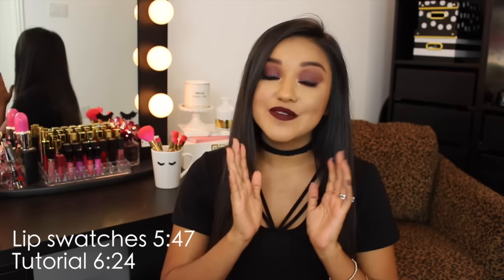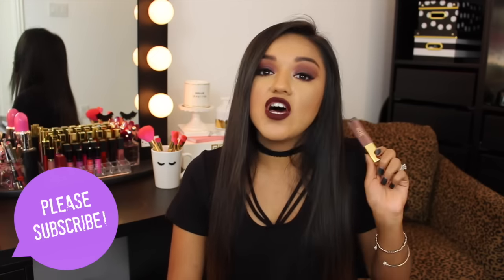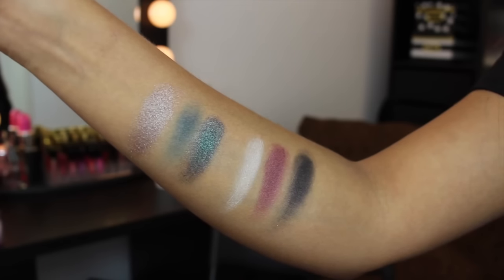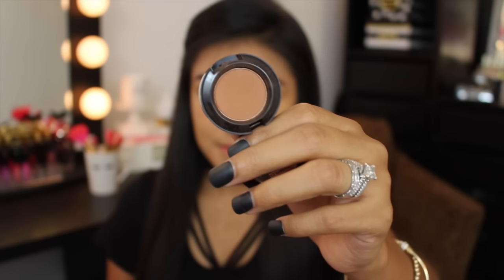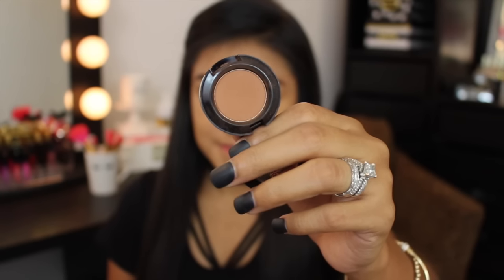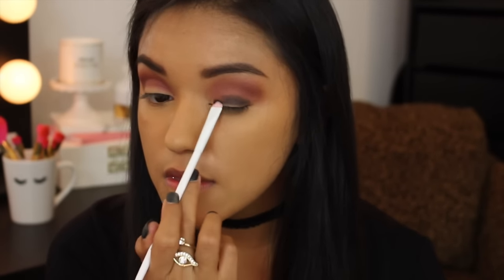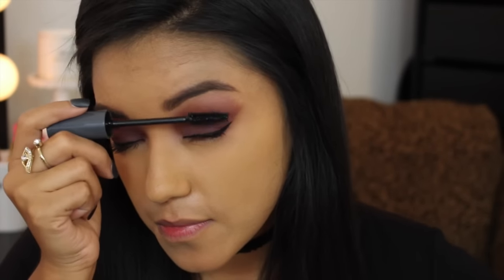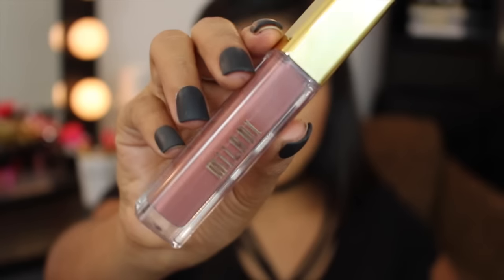New! Wet N Wild Fall Collection: Review, Swatches, Tutorial | Autumn Rush Limited Edition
Hey hey!
Soooo. this look was highly requested! So thank ya very much! I hope you love it as much as I do!

Send me a little note!

Shopping List:
Wet N Wild Velour Vixen Eyeshadow Trio
Wet N Wild Plaid To The Bone Eyeshadow Trio
Wet N Wild Liquid Lipstick  ( How Fleek Is Your Love, To Tulip To Quit, Take It Like A Vamp, Don’t Be A Plum Plum)
NYX single eyeshadow in Dance the Tides
Wet N Wild MegaLiner in black
Almay Mascara
Ardelle Lashes
Too Faced Born this way concealer in Tan
Anastasia Beverly Hills Glow Kit Sundipped (summer)
Wet N Wild photo focus setting spray
Milani Amore Matte Lip Creme in honey

Brushes used:
Limited Edition Sonia Kashuk Crease Brush (similar to a MAC 217)
Royal & Langnickel Complexion BMD 185 (walmart)
Luxie Tapered Highlighter Brush 522
Wet N Wild small angled liner brush

If you made it this far comment "Today, I chose JOY!"